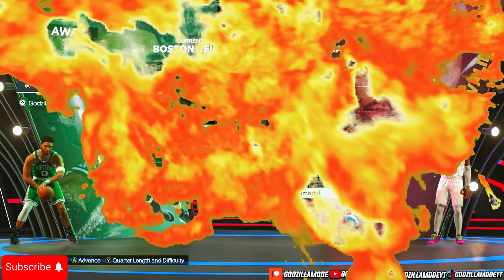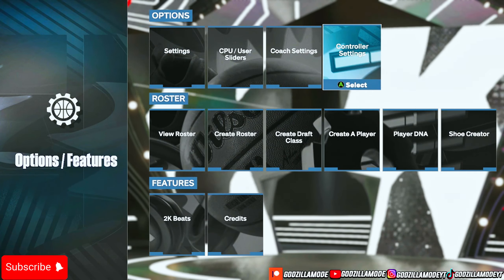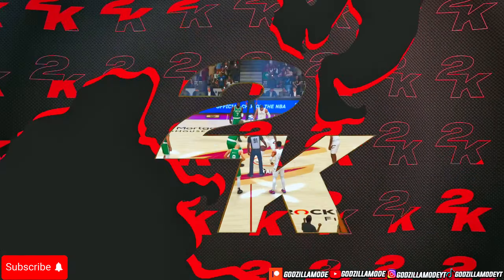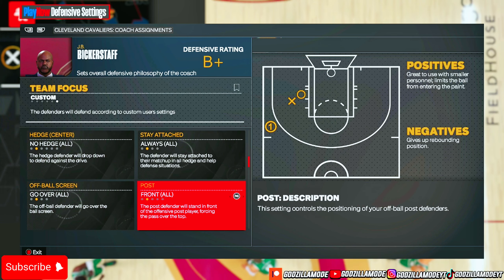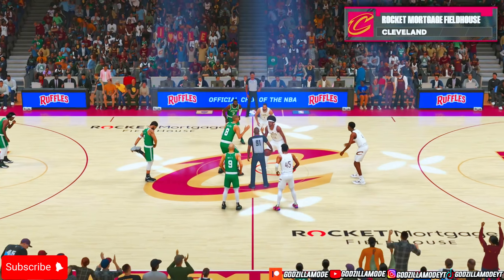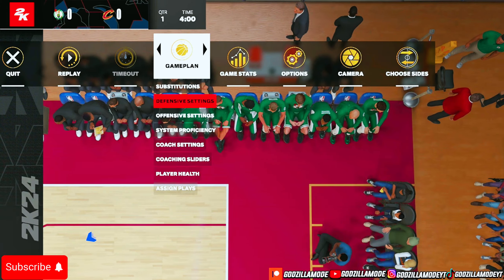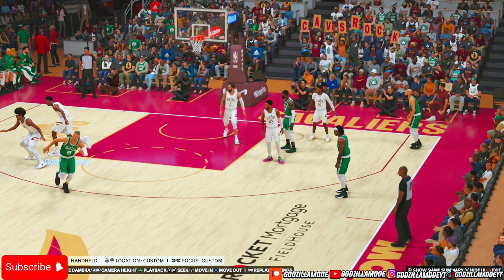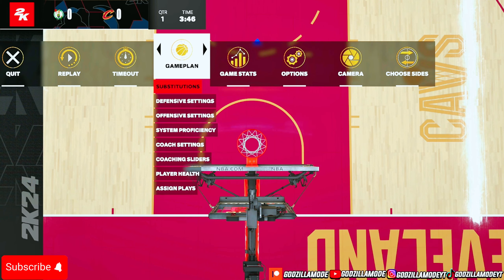NBA 2K24 BEST ONBALL DEFENSE SETTINGS! STOP SLIDING!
Todays video i will be showing the best defensive blitz in madden 24!! Best defense before patch update!!
TAGS IGNORE🫶: madden madden23 madden24,madden,madden23,nfl
Todays video i will be showing the best defensive blitz in madden 24!! Best defense before & after patch update!! These are the best defense adjustments in madden 24! dollar 3-2 and nickel 3-3- cub!! is the best defense in Madden 24.  Show in mut 24 ultimate team gameplay but can be used in online head to head and cfm connected franchise mode on next gen consoles like xbox series x and ps5 playstation 5. Gameplay Madden 24 defense tips and tricks, How to play defense madden